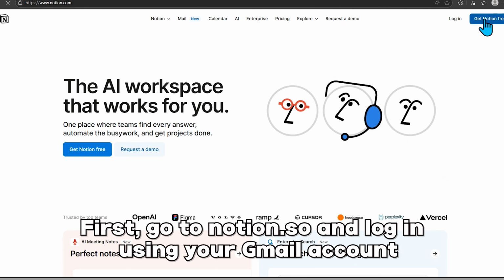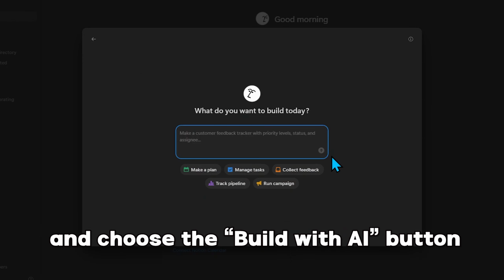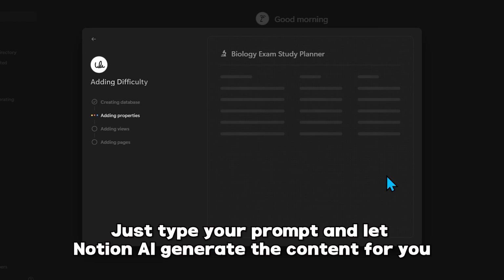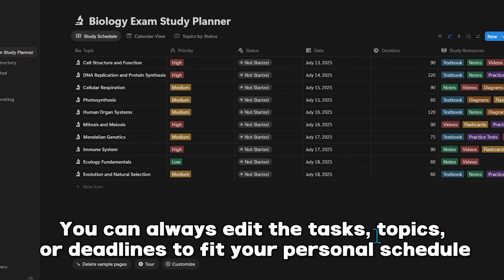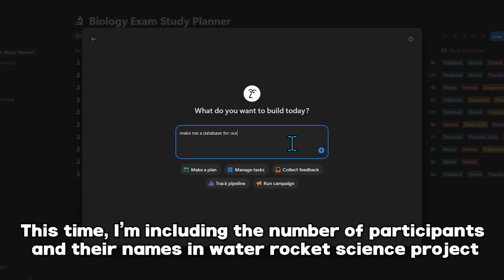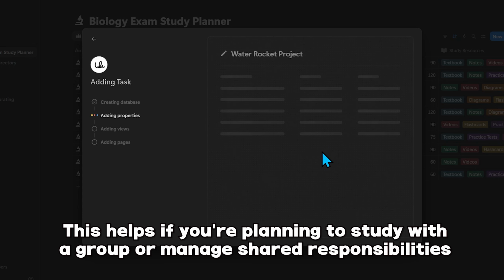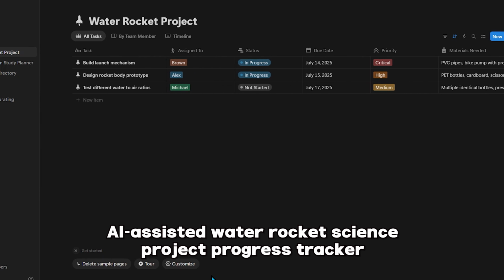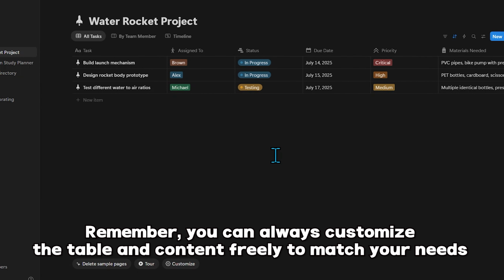BEST Way To Use Notion as Student (𝟮𝟬𝟮𝟲) | BEST FULL GUIDE | NO Yapping, To The Point | FAST & EASY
(2026) Notion for students (EASY FULL GUIDE). Learn how to use Notion for students in this video.

No Copyright Vlog Music for Videos